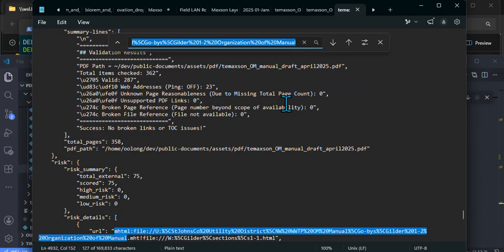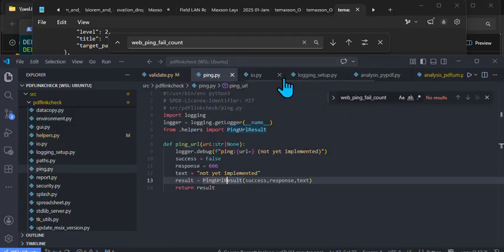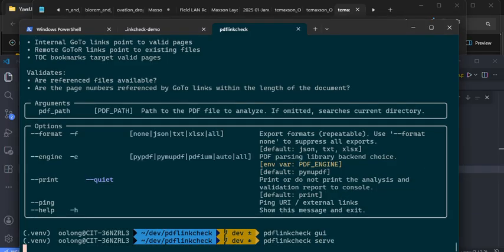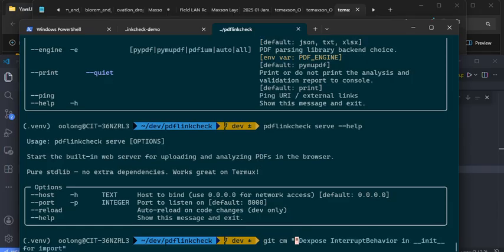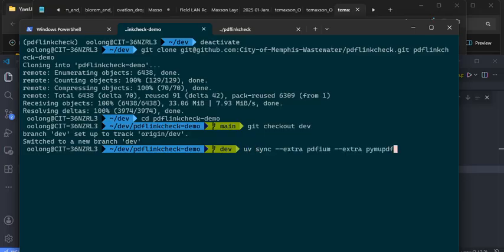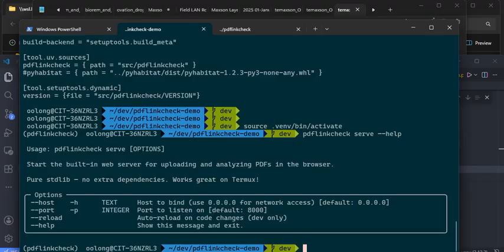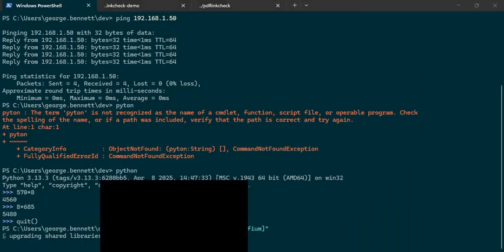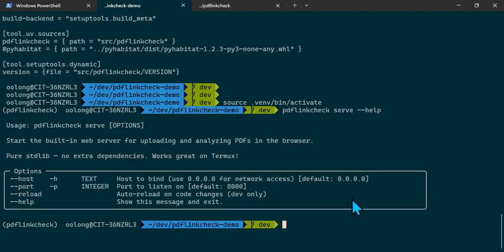PDF Link Check v1 4 4+ Ping URL, Validation Records Needs to Be Added to Data Structure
pipx install "pdflinkcheck[pymupdf,pdfium]"